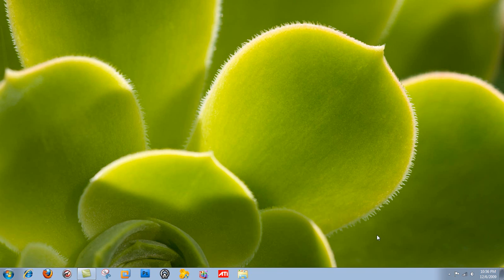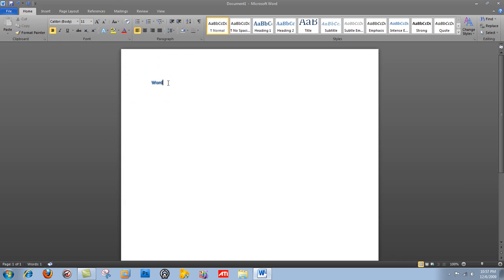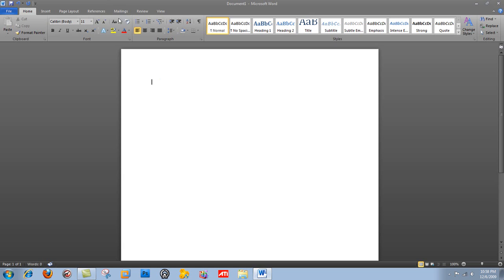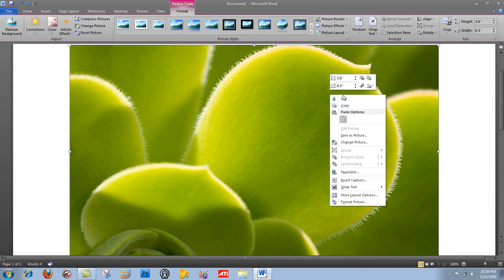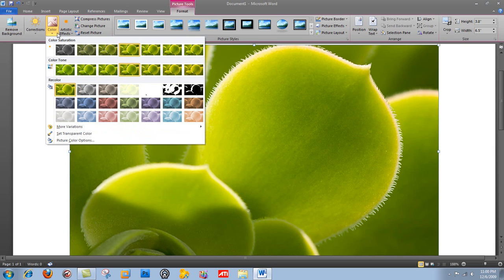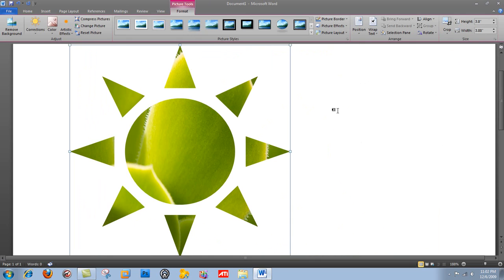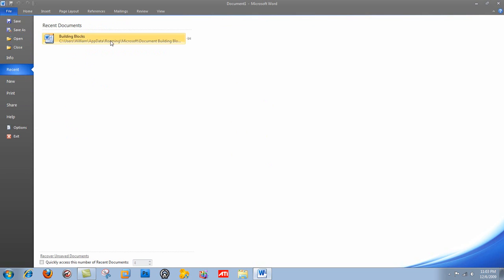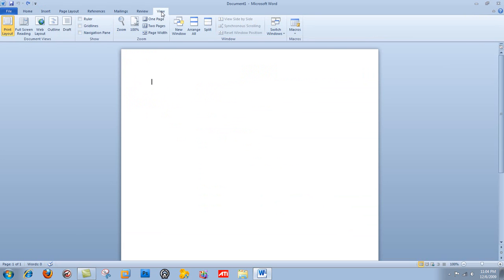Part 2: Microsoft Office 2010: MS Word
Preview of MS office Word 2010